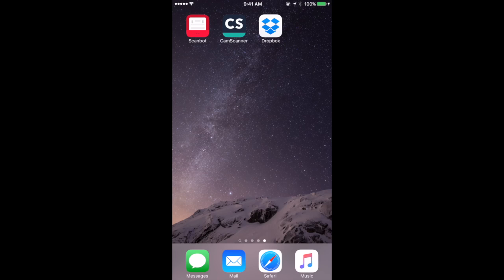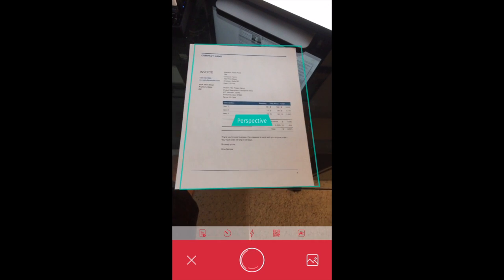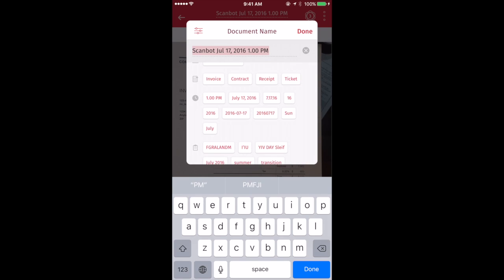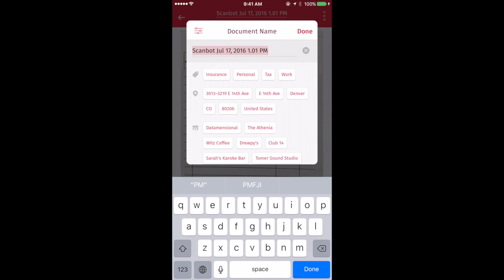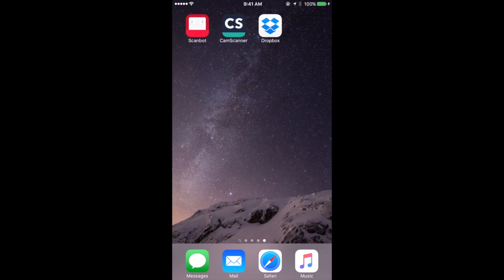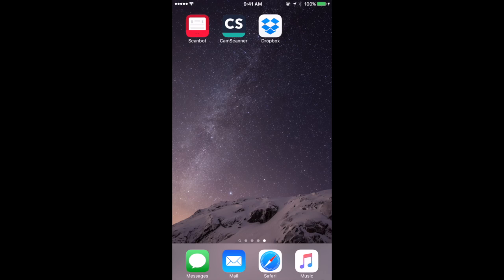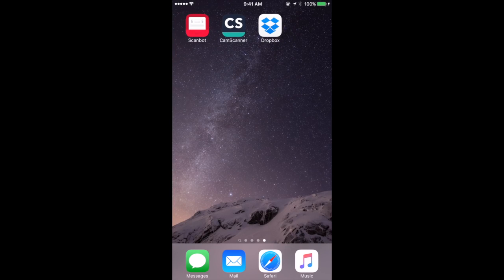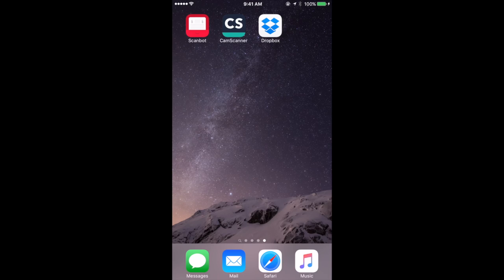Scanning Documents With Your iPhone (#1217)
Instead of using a bulky flatbed scanner you can use your iPhone's camera for most document scanning today. Apps will allow you to quickly capture pages, straighten them and organize them. You can even do optical character recognition with some apps.